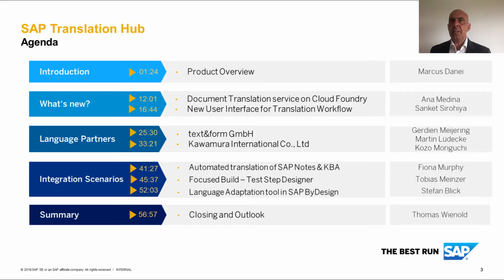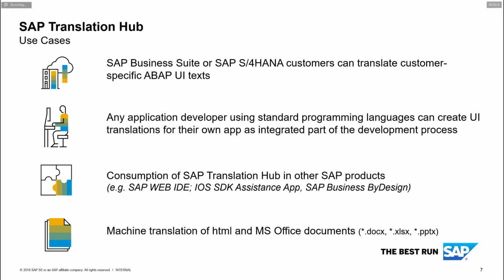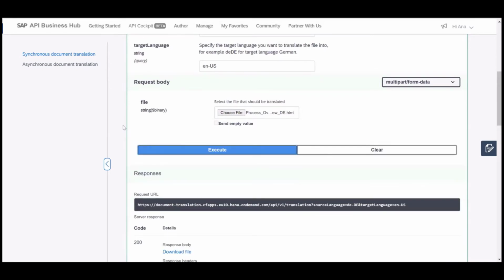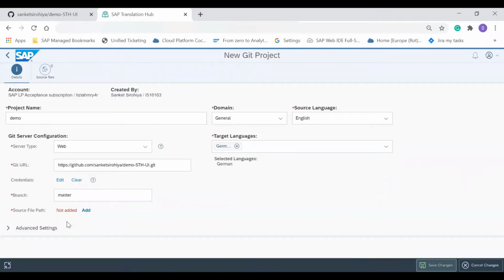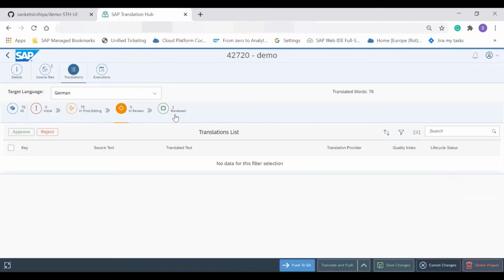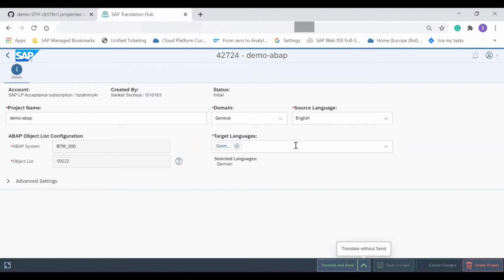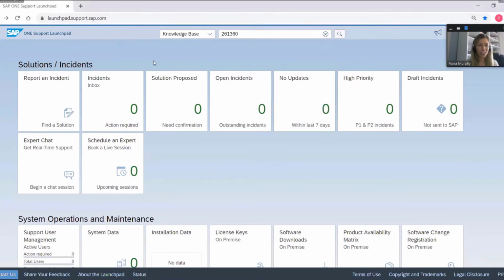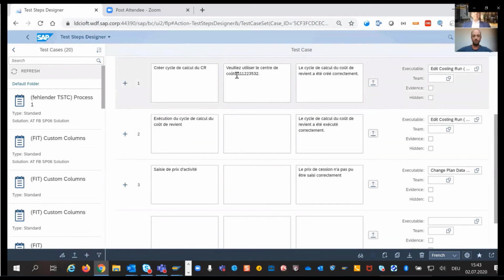SAP Translation Hub Local Solutions-Global Success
Learn more about the features of SAP Translation Hub and get insights from partners, customers, and other SAP product teams about their translation use cases and how they could benefit from using the SAP Cloud Platform Service.

Questions? Post them in the Community Q&A section